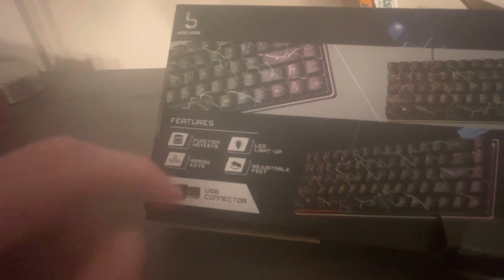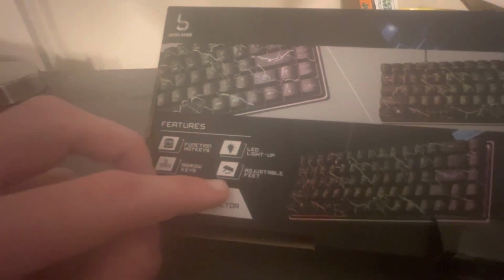Is A Five Below Keyboard Good?!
Is a five below keyboard actually good?! Let’s find out.